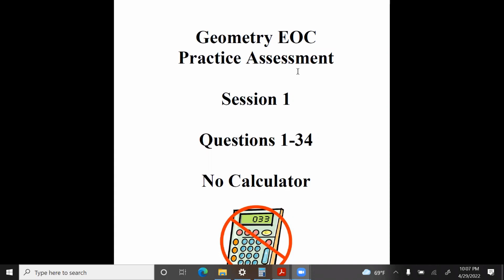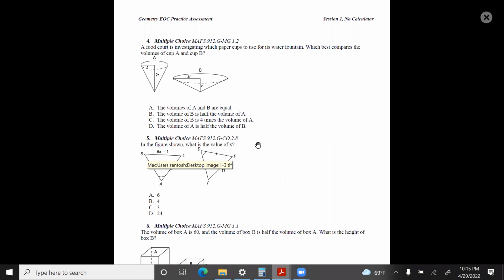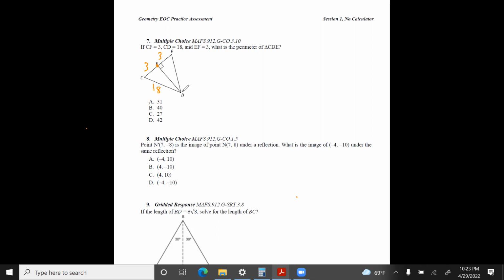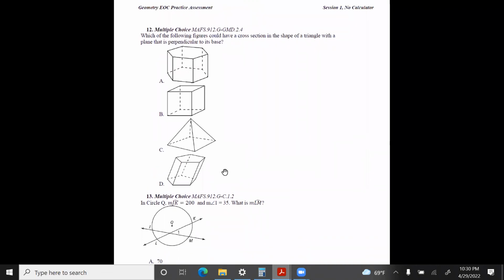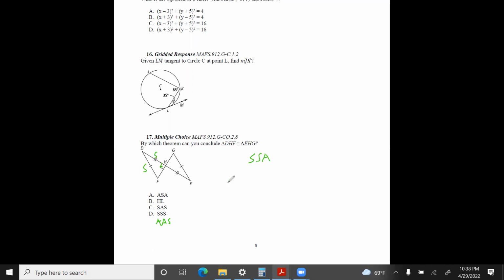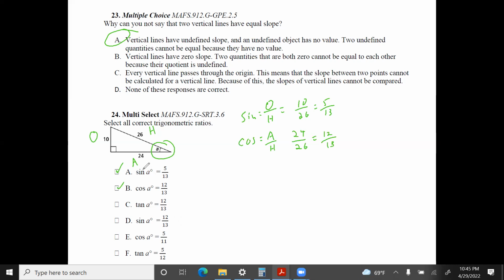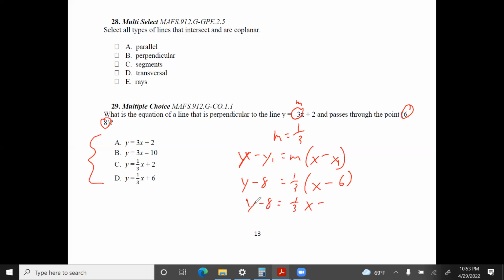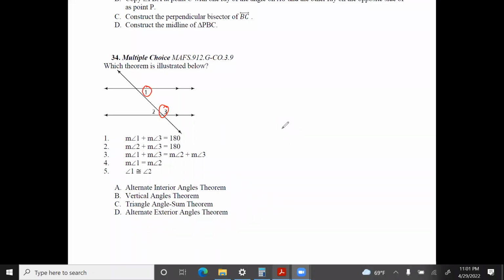KEY Geometry FSA EOC Practice Assessment Hillsborough Session 1 No Calculator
Geometry FSA EOC Practice test from Hillsborough

Sorry if this was a little choppy at the end it was very late when I finished this video.